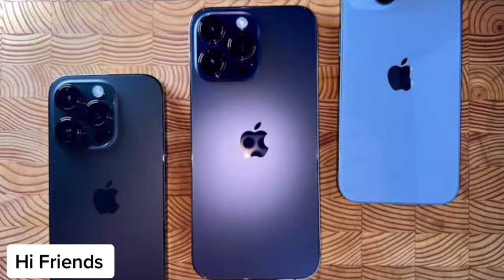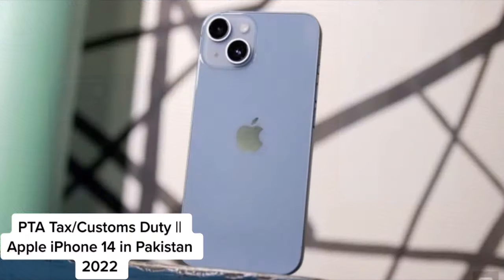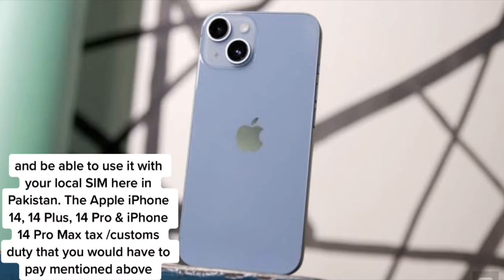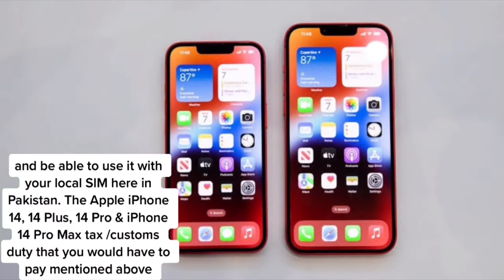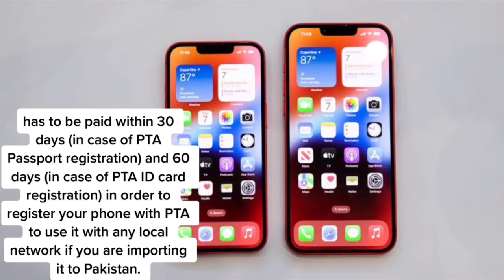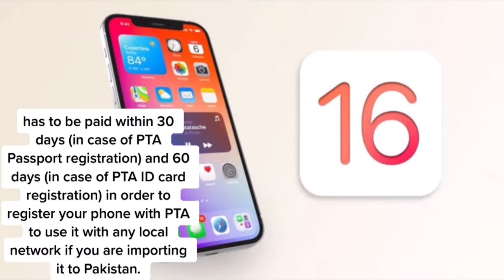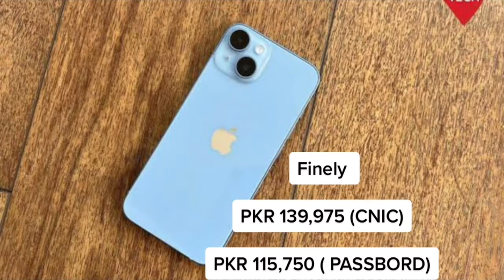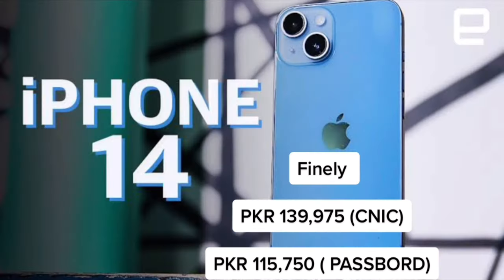PTA Tax/Customs Duty || Apple iPhone 14 in Pakistan 2022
Do you intend to buy an iPhone 14 model abroad and bring it in for personal use in Pakistan? If YES, due to DIRBS, you’ll have to pay PTA tax in order to register it and be able to use it with your local SIM here in Pakistan. The Apple iPhone 14, 14 Plus, 14 Pro & iPhone 14 Pro Max tax /customs duty that you would have to pay mentioned above has to be paid within 30 days (in case of PTA Passport registration) and 60 days (in case of PTA ID card registration) in order to register your phone with PTA to use it with any local network if you are importing it to Pakistan.

1)PTA Tax/Customs Duty || Samsung Note 20 Ultra in Pakistan 2022

2)...Likes for instagram followers for instagram Hashtags || likes on instagram 2018!!

3)...How To Use A Bitcoin Wallet - Bitpay || How To Create PayPal Account in Pakistan 2018!!

5)...Samsung Galaxy S10 with In-Display || 5 Fingerprint Scanner || New Dslr Camera (2019)

6)...PTA Tax/Customs Duty || Apple iPhone 11 in Pakistan 2019!!

7)...PTA Tax/Customs Duty || Apple iPhone 11 Pro in Pakistan 2019!!

Blogger

Google Plus

TopBuzz

ok.ru

Tune.pk